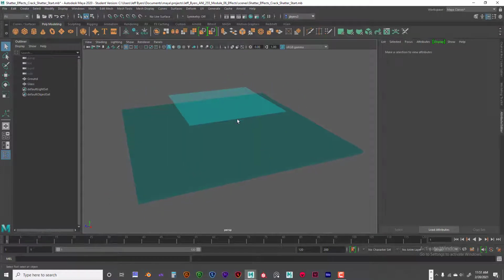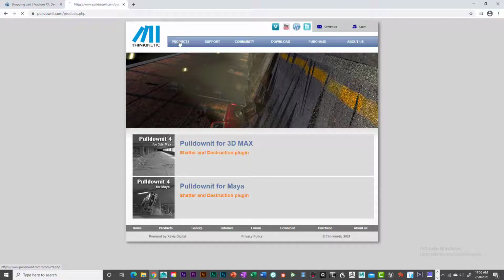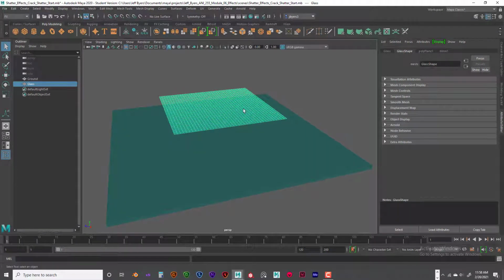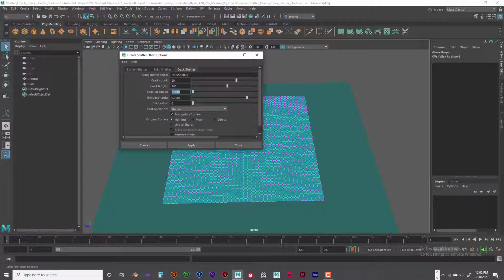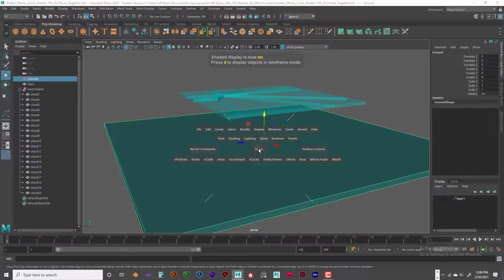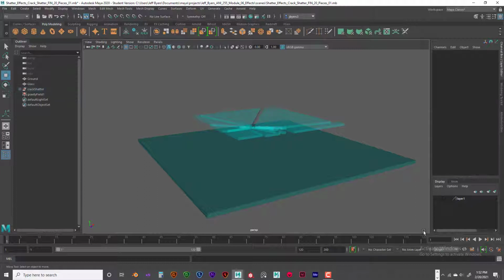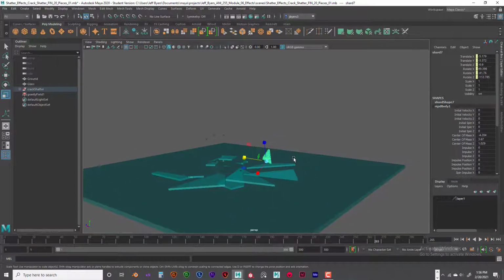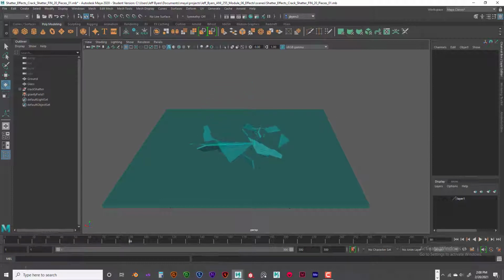ANI 255 Module 06 Effects Shatter